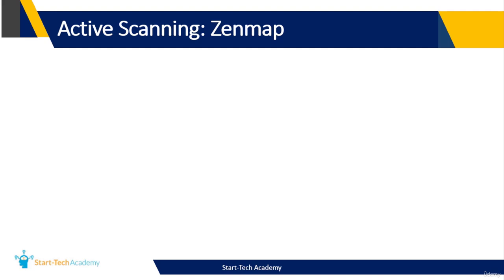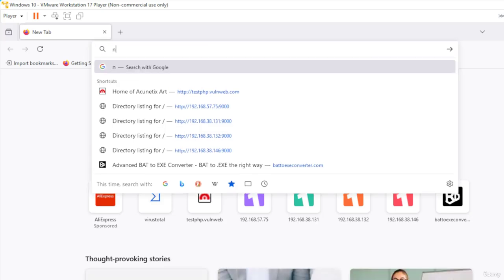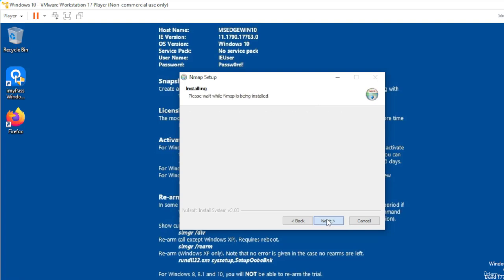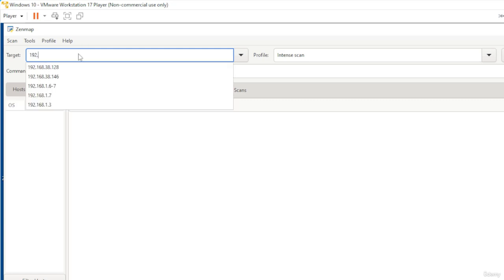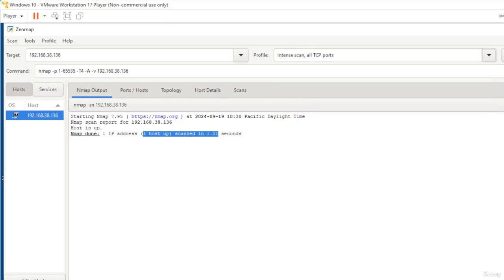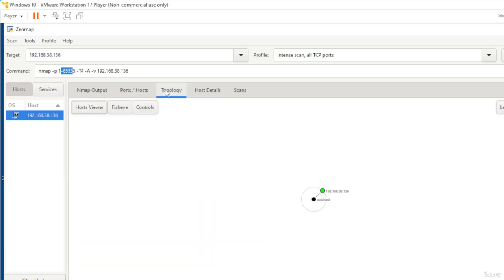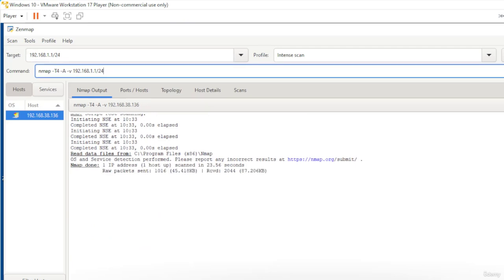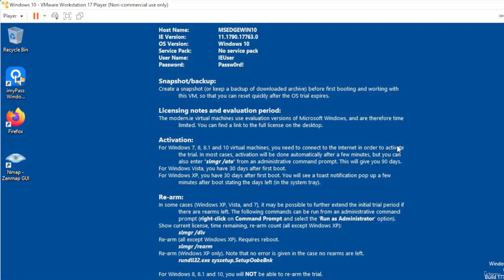2026 Windows Zenmap Tutorial: Install & Scan Networks the Easy Way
This tutorial introduces Zenmap, the official cross‑platform GUI for the Nmap security scanner. You will see how to download the latest Nmap installer for Windows, which bundles all required dependencies and includes Zenmap, and then walk through the installation steps. After launching Zenmap, the tutorial demonstrates how to perform a simple ping scan and an intense scan on a target host using the preset profiles available in the GUI. These profiles automatically construct Nmap command lines and display open ports, services and host details in real time. The video explains how to scan an entire network range by entering CIDR notation (e.g., 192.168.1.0/24) and discusses the trade‑offs between quick scans and comprehensive scans. Viewers are reminded that Zenmap makes Nmap accessible to beginners while offering advanced features such as saving scans as profiles and comparing results. Throughout the presentation, ethical best practices are emphasised: always obtain written authorization before scanning any network.